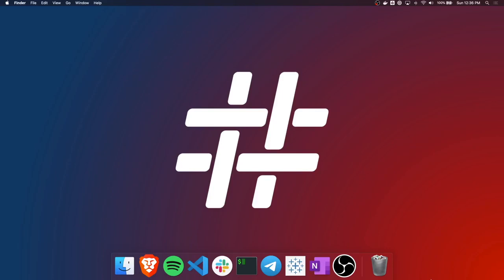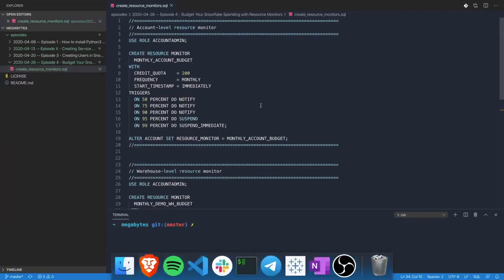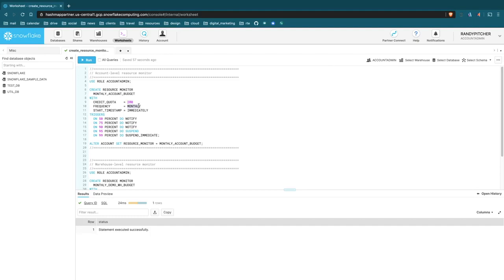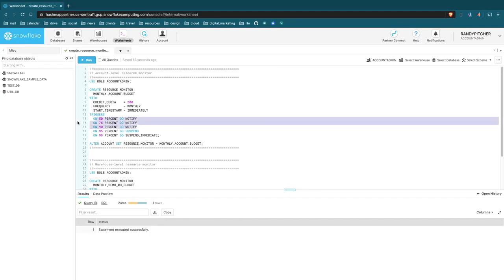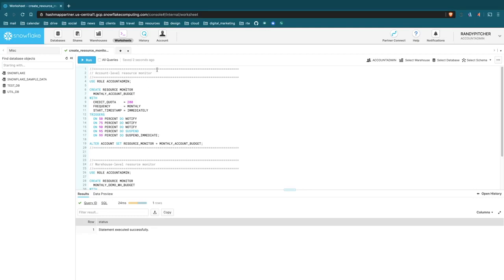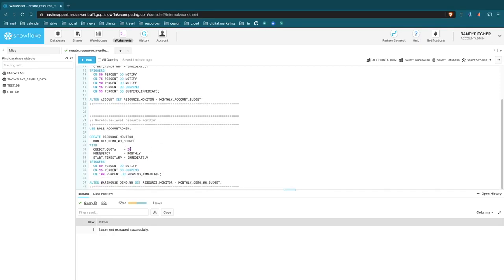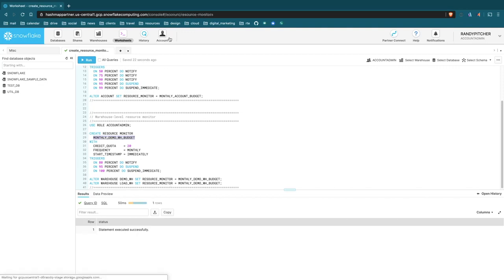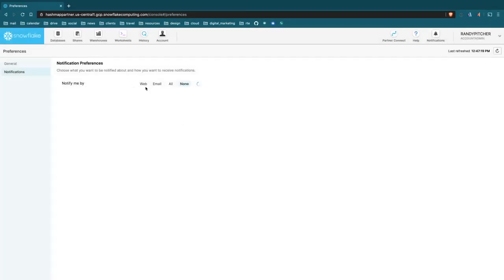Budget Your Snowflake Spending with Resource Monitors - NTT DATA Databytes - Ep 4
In this episode, Randy dives into creating Snowflake Resource Monitors to budget your Snowflake spending.